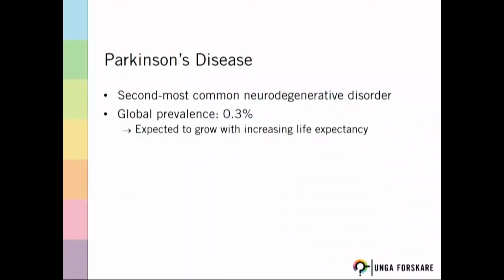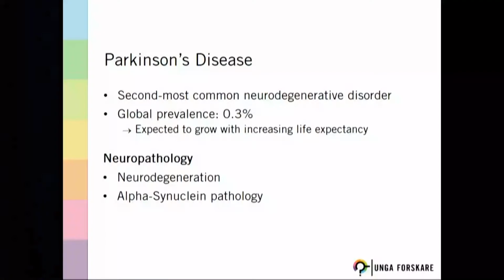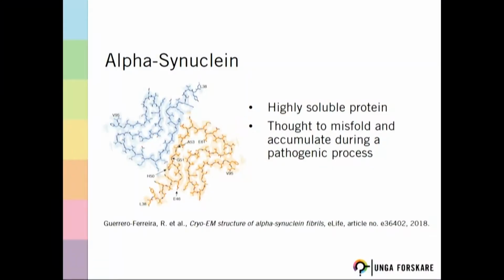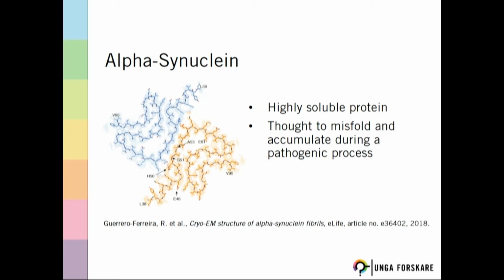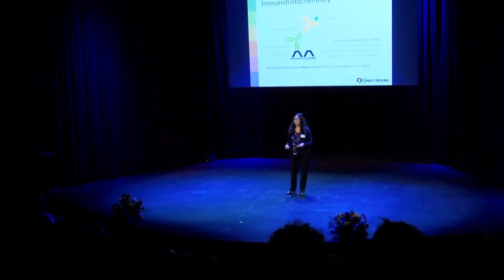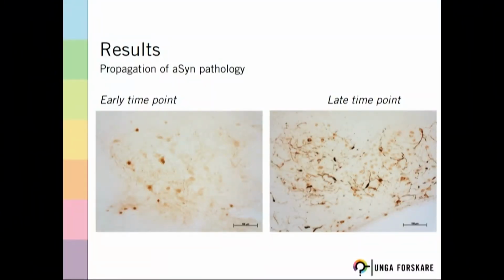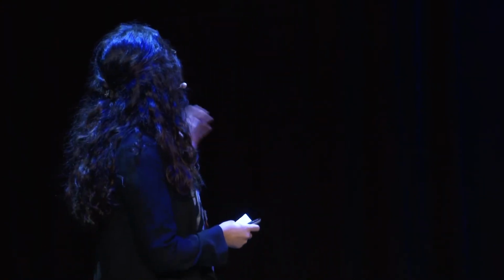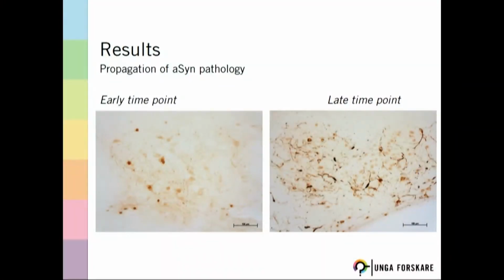SIYSS 2019, Block 3, 2. Elena Su